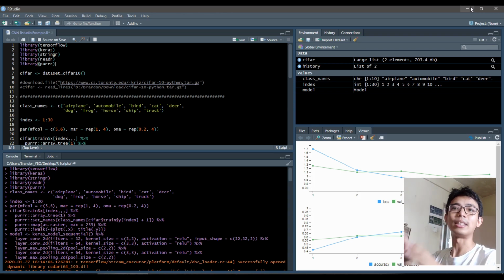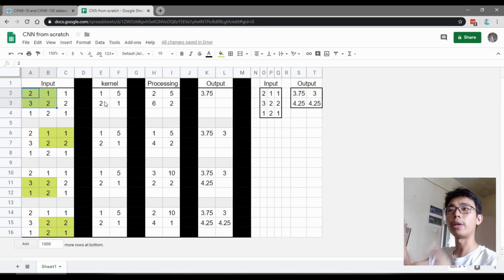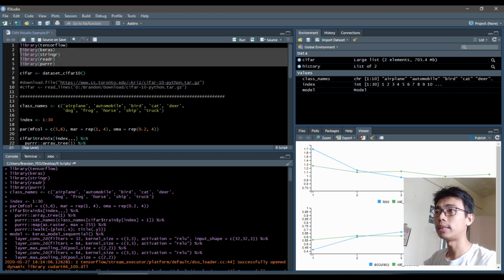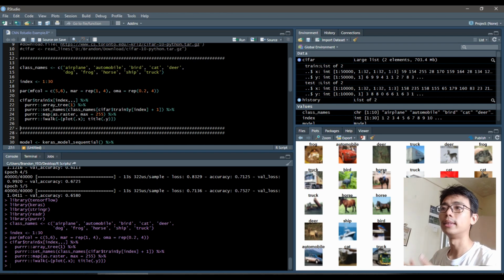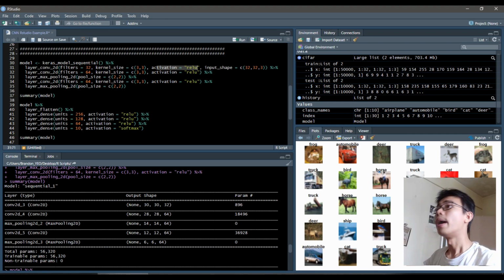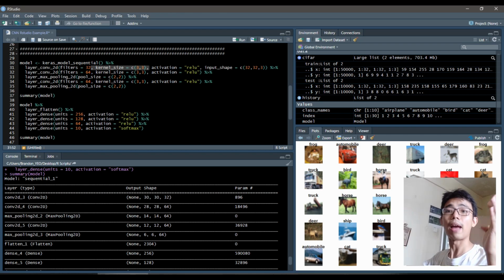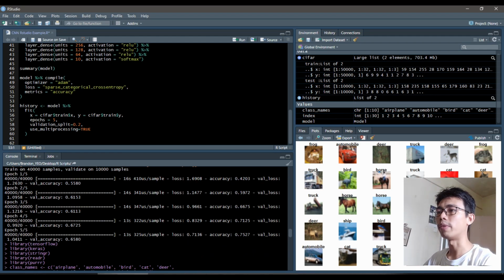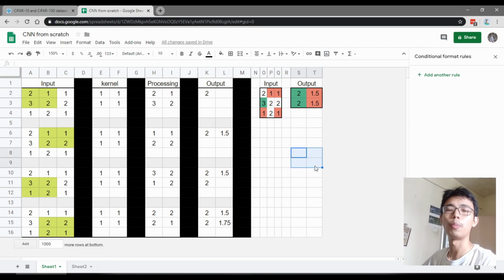Convolutional neural network (CNN) in R | A Rstudio Tutorial on Keras and Tensorflow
CNN is one of the most popular tools for image recognition and classification, It is much more memory efficient and accurate compared to algorithm that used conventional feed forward neural network alone.

Here is an example of using CNN for Image classification on Cifar data set, and some background theory on how it can be run within RStudio using Keras and TensorFlow library.